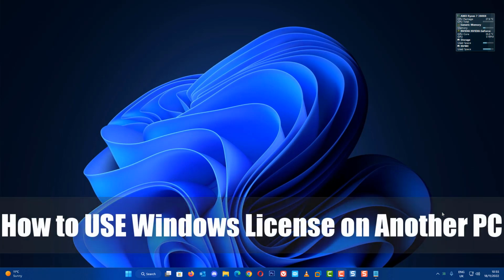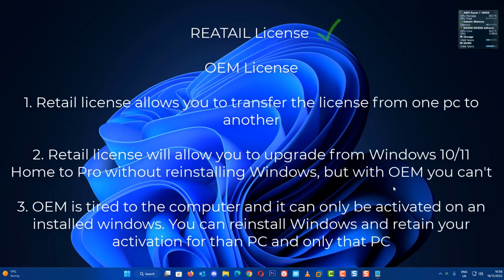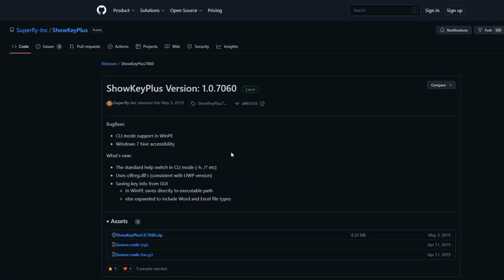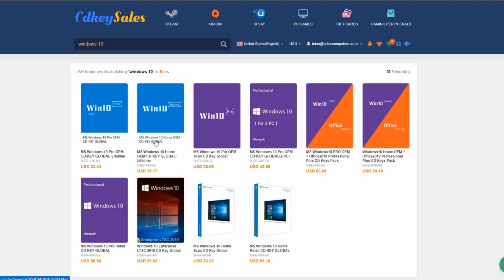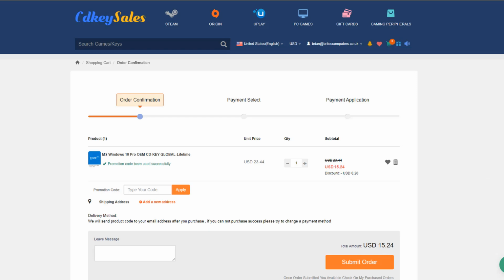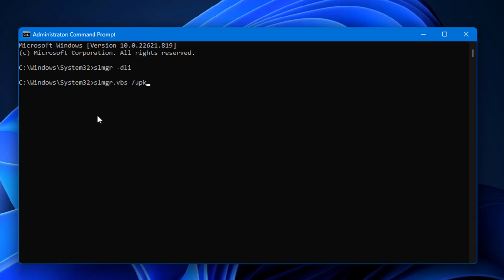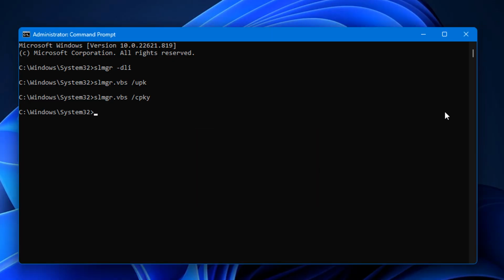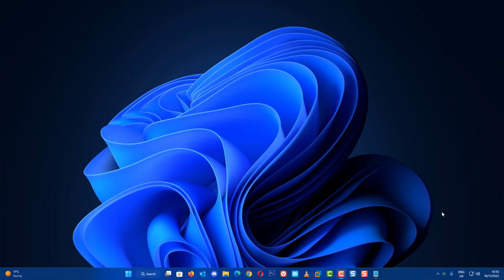How to USE Windows Licence on Another PC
Looking to transfer your windows licence to another PC, I will show you how.

REATAIL Licence

OEM Licence

1. Retail licence allows you to transfer the licence from one pc to another

2. Retail licence will allow you to upgrade from Windows 10/11 Home to Pro without reinstalling Windows, but with OEM you can't

3. OEM is tired to the computer and it can only be activated on an installed windows. You can reinstall Windows and retain your activation for than PC and only that PC